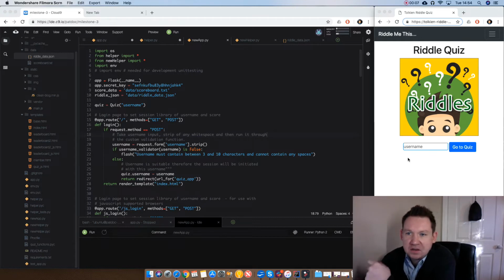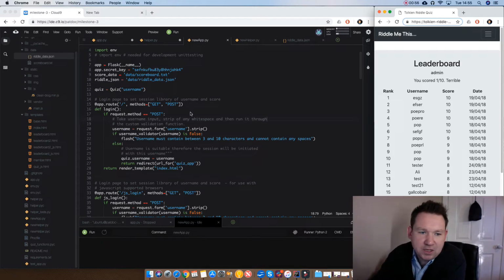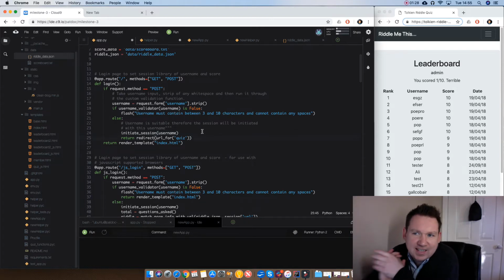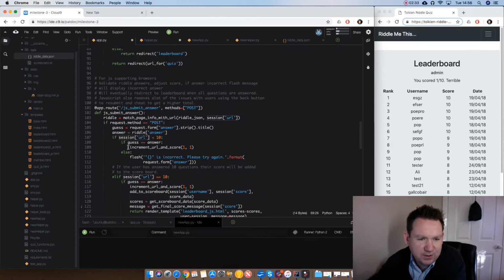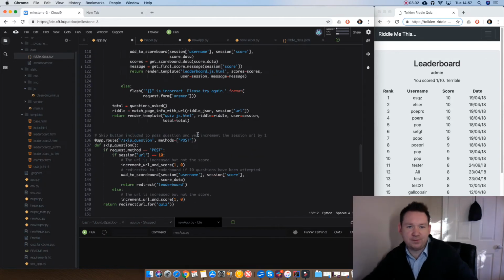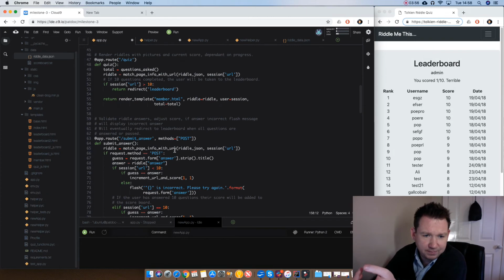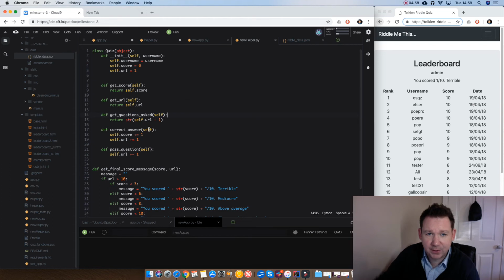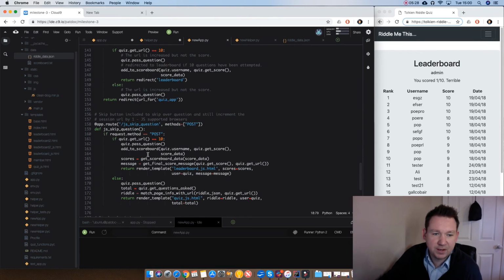Flask Quiz - Bootcamp Grad Promo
A look back at the third project from my software development diploma i.e. Bootcamp. I look back at it now and see what I would change given that my understanding of object oriented programming has improved a great deal.This is also an attempt to help me get my foot through the door for my first developer job.